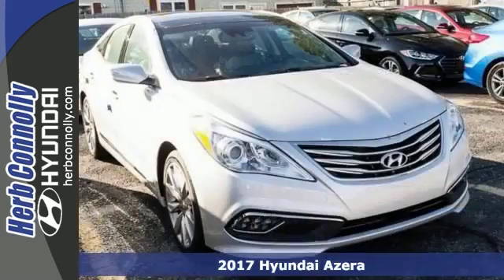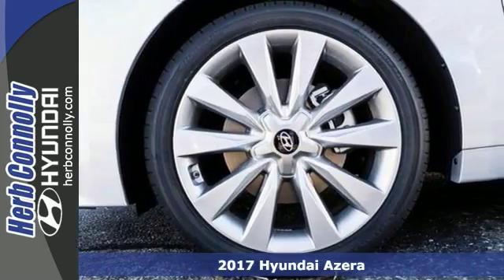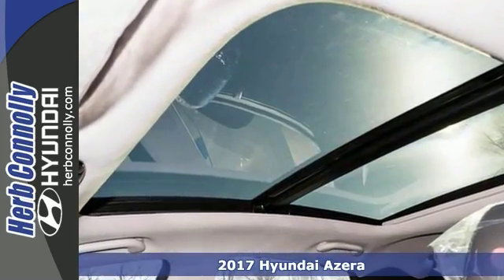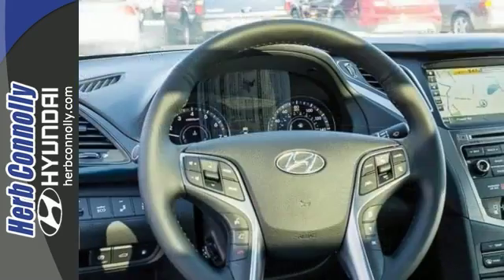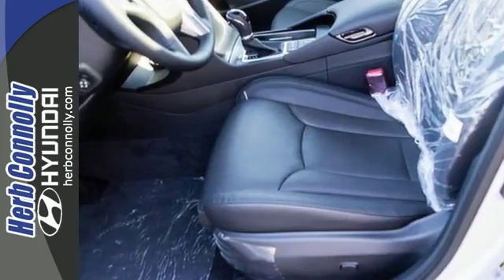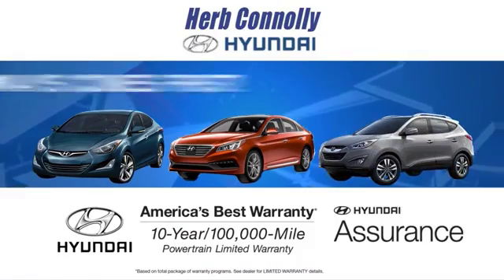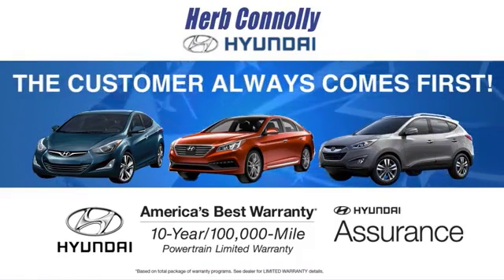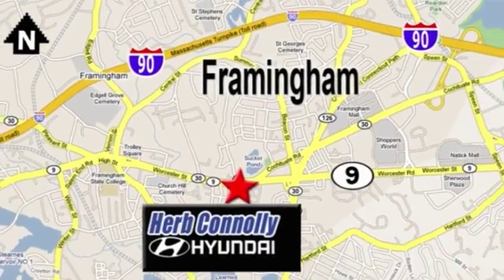New 2017 Hyundai Azera Framingham Boston, MA #14974 - SOLD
Year: 2017
Make: Hyundai
Model: Azera
Trim: Limited
Engine: 3.3L V6 DGI
Transmission: 6-Speed Automatic with Shiftronic
Color: Silver
Interior: Black
Stock #: 14974
VIN: KMHFH4JG4HA575211
8-inch Touchscreen Navigation System, Bluetooth Hands-Free Phone System, Rearview Camera & Rear Parking Sensors, Blind Spot Detection System w/ Rear Cross-Traffic Alert, Forward Collision Warning, Lane Departure Warning, Hyundai Blue LinkA® Connected Car System, Panoramic Tilt-and-Slide Sunroof, Smart Cruise Control w/ Stop/Start, Leather Seating Surfaces w/ Multi-Adjustable Power Front Seats, Integrated Memory System for Driver Seat, Steering Column & Side Mirrors, Heated & Ventilated Front Seats, Heated Rear Seats, HID Headlights w/ Automatic High Beam Assist, LED Front Foglights, Power-Folding & Heated Side Mirrors w/ Turn Signal Indicators, Proximity Key Entry w/ Push Button Start, Hands-Free Smart Trunk w/ Auto Open, Ambient Interior Lighting & Illuminated Door Sill Plates, Electronic Parking Brake w/ Automatic Vehicle Hold, 19-inch Alloy Wheels, Power Rear Sunshade, Rear Side Sunshades, Dual Automatic Temperature Control, InfinityA® Logic 7A® Surround Sound Audio System, AM/FM/HD RadioA®/CD/MP3 w/ iPodA®/USB & Aux Input Jacks, SiriusXMA® Radio, Carpeted Floor Mats, Cargo Net, Cargo Tray, First Aid Kit and Wheel Locks.

Address:
500 Worcester Rd - Rte 9 East